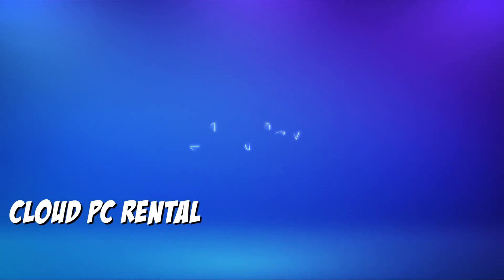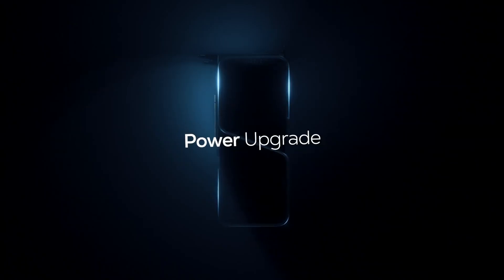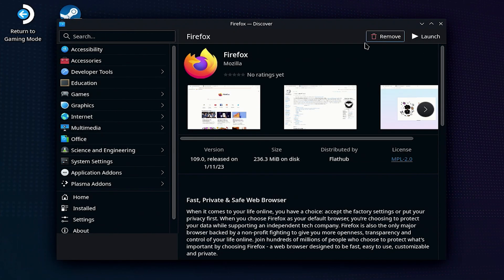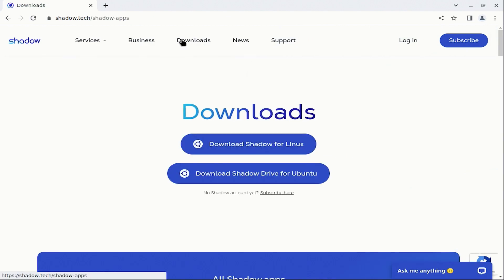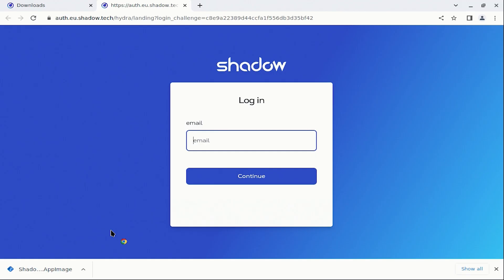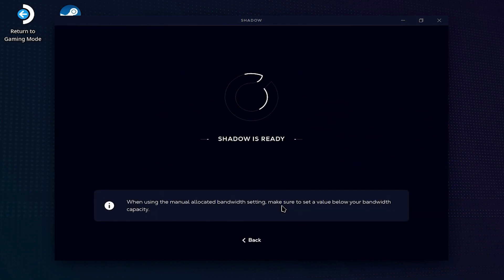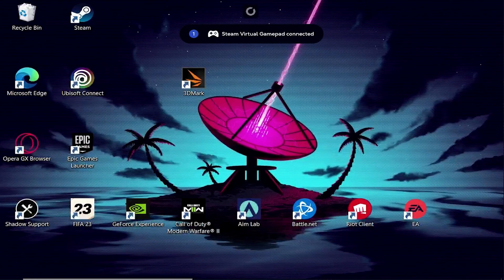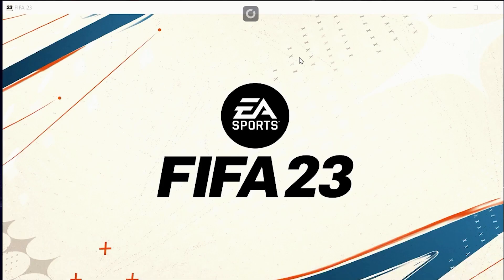SHADOW PC Install on STEAM DECK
Shadow is a cloud PC service that provides a powerful Windows PC that you can access remotely from the cloud. The Steam Deck gaining a ton of traction with being one of the best handheld PC options, using your Shadow Pc on Steam Deck should go hand in hand. Let’s get started installing the Shadow app on the Steam Deck.

SHADOW $5 Off code: 942B084